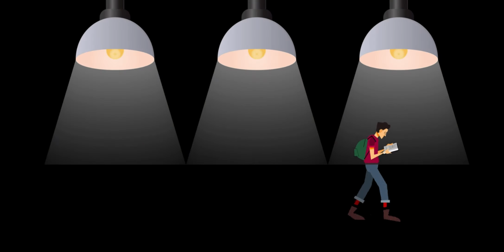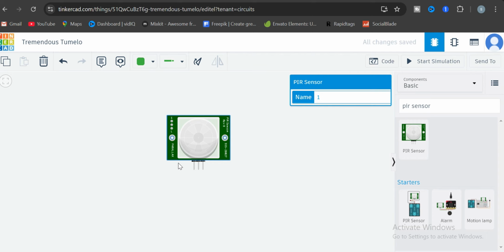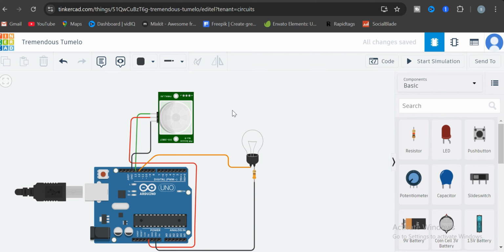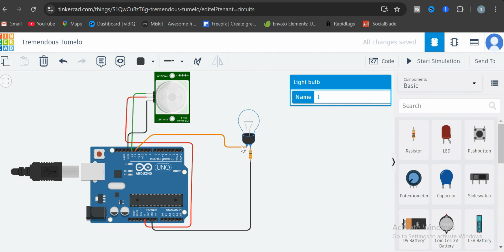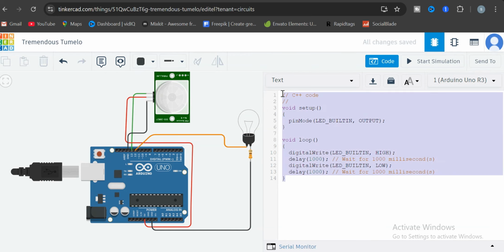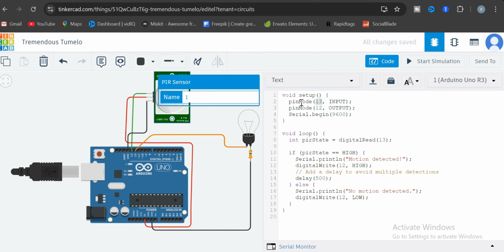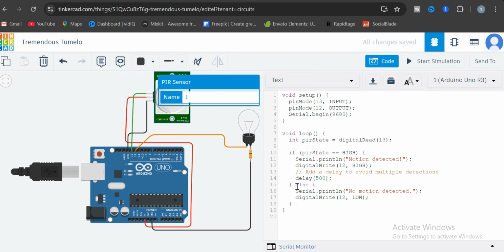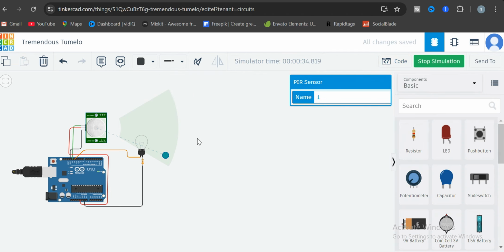Motion detector |pir motion sensor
🔍 Unlock the Secrets of Motion Detection with PIR Sensors! | Ultimate Guide for Beginners & DIY Enthusiasts
Are you curious about how motion detection works? In this video, we'll dive deep into the world of PIR motion sensors and explore how they detect movement with precision. Whether you're building a smart home security system, automating lights, or just fascinated by sensor technology, this guide is perfect for you!
What You'll Learn:
The basics of Passive Infrared (PIR) sensors and how they work.
Step-by-step instructions to set up your own motion detection system.
Practical applications of PIR sensors in  projects.
Why Watch? This video is a must-watch if you're into Arduino, DIY electronics, or simply want to add a layer of security to your home. We'll break down complex concepts into easy-to-understand steps, making it simple for anyone to follow along.